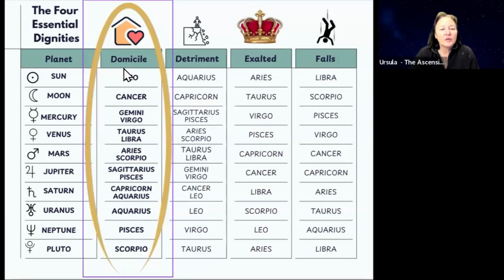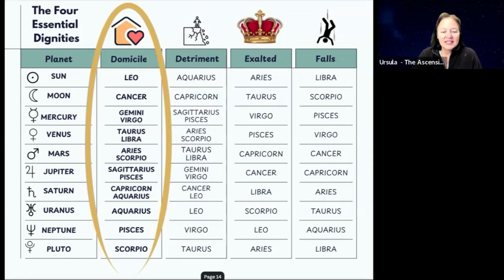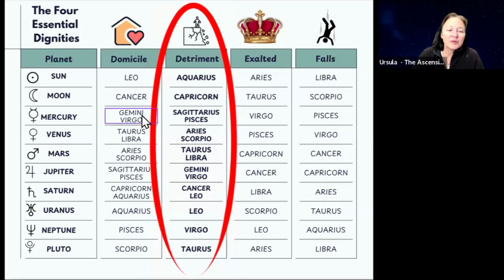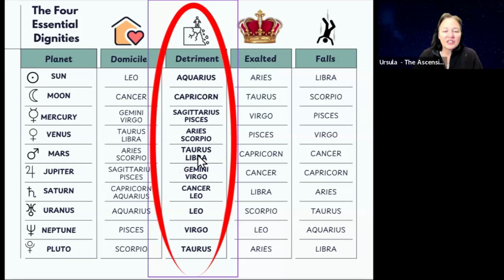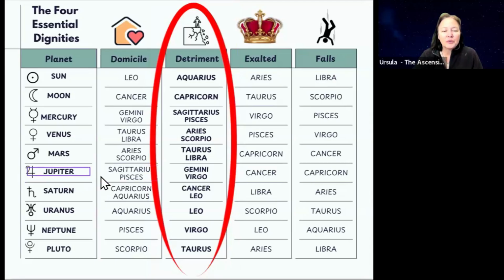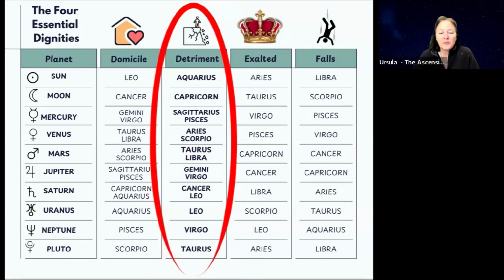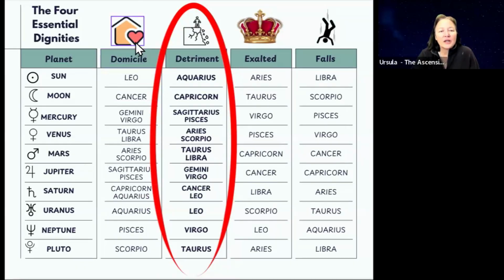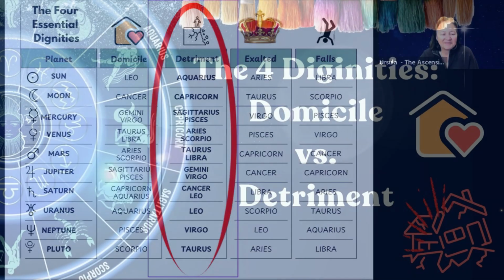Basis Astrology: Domicile vs Detriment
Welcome to The Ascension Playground!

Am sharing some "astrology basics" to foster learning more from this "visual language of the stars". May it add joy to your path inward and onward.

Hugs from Ursie